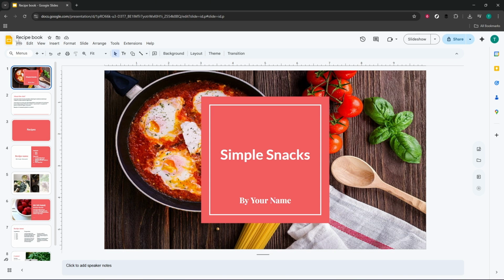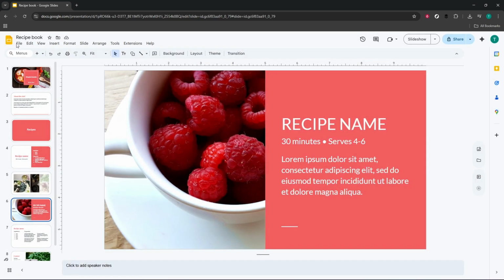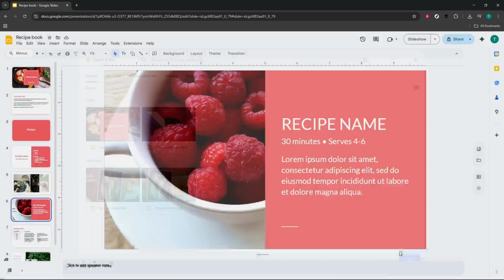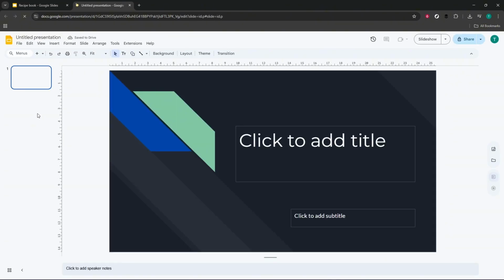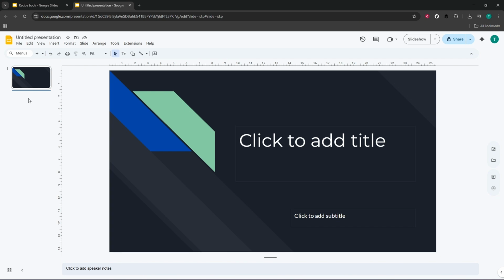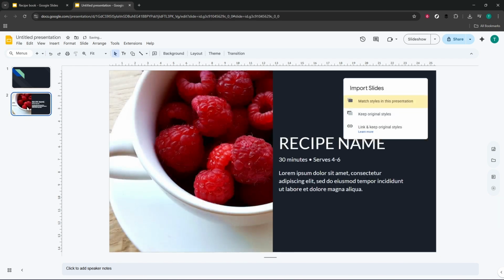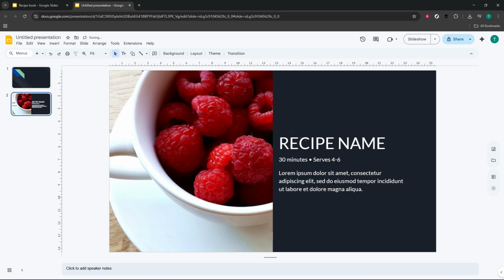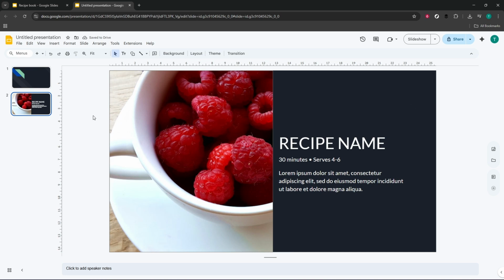How To Copy Slides To Another Presentation In Google Slides (Step-By-Step)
Learn exactly how to move or copy slides from one presentation to another in Google Slides without losing your formatting. This tutorial covers the fastest ways to merge your decks and keep everything organized.

In this video, you will learn:
• How to copy and paste multiple slides at once
• How to link slides between different presentations
• How to maintain original themes or match new styles
• Tips for managing your Google Slides workflow efficiently

Mastering these steps will save you time when creating new decks from existing templates or collaborating with team members.